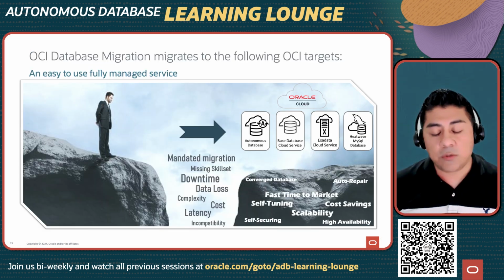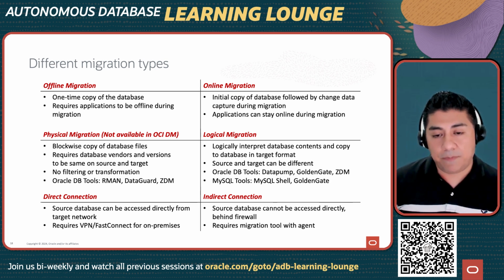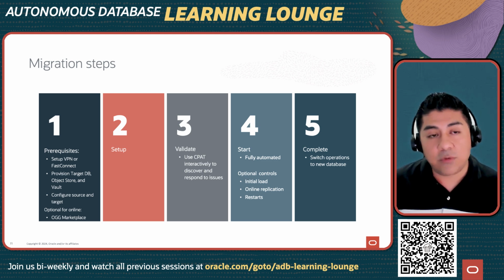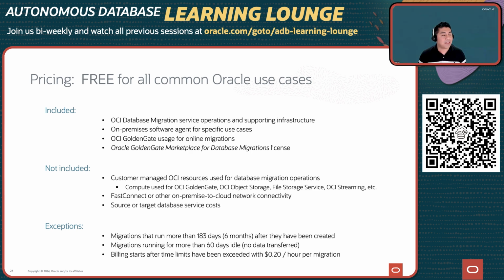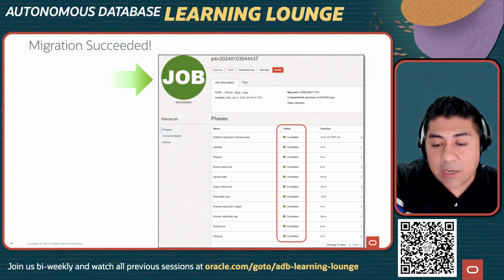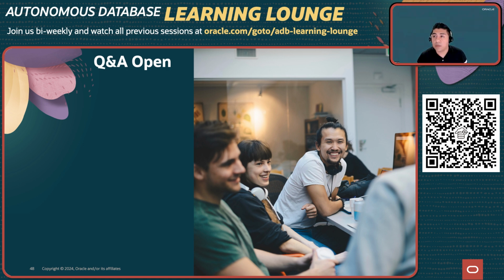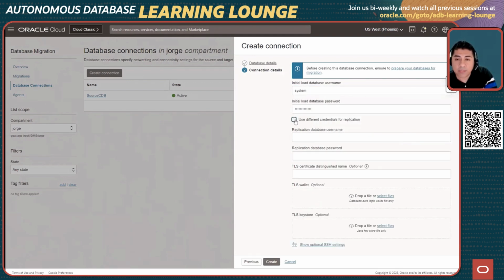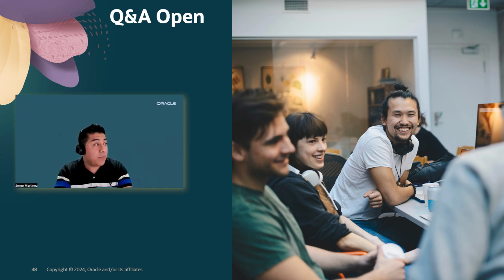Migration to ADB Part II: Easily migrate from previous database releases with DMS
In this Autonomous Database Learning Lounge session the OCI Data Integration Cloud and Oracle Autonomous Database PM teams presented the Part Two of the Migration to ADB sessions, where you learned how to easily migrate your Oracle databases, including previous releases, directly into Autonomous Database with a dedicated UI available in OCI DMS .

== Video highlights ==
00:36 Agenda
01:54 Important links on Autonomous Database
03:44 Cloud Database Migrations the easy way
05:20 OCI Database Migration migrates to the following targets
07:05 OCI Database Migration
08:04 OCI Database Migration based on enterprise-strength tools
09:26 Different Migration types
12:25 Oracle database migration process and tools
15:13 Oracle Database Migration - Native OCI cloud service
16:46 Migration Steps
18:52 Q&A: If a customer is looking to move from on premise to Exadata on Azure, is the same process?
19:25 Q&A: Can DMS be used to migrate MS SQL Server database on Azure cloud into ADB ?
19:57 How it works for Oracle cloud migrations
21:09 How it works for Oracle Database@Azure migrations
21:36 Pricing: FREE for all common Oracle use cases
23:27 Q&A: What is an average time for this kind of migration?
24:10 Q&A: Do you have examples of how long it would take
25:14 Q&A: $0.20 / Hour per migration.. Does that includes the data transfer as well?
25:52 Initiate the service from Oracle Database@Azure
27:20 A walkthrough
31:06 Q&A: Do we have a timeline for 23ai certification?
31:57 Q&A: How does it work in the case that the database size is quite large - does the tool only do data pump or Golden gate? Data Pump will be slow, GG would be complex. You said it doesn’t do RMAN - is that correct?
33:00 Q&A: Do we need two subscription one for azure and another for OCI to migrate database in Azure to use Oracle Autonomous offering on Azure?
33:43 Q&A: Can we migrate multiple DBs to OCI as a single job using this tool?
34:17 Q&A: i think it would be good to give examples of small to medium, and what setup please?
34:49 Q&A: Does DMS hold any intermediate server/services can scale up as required? or all are automatic based on workload?
35:39 Q&A: What is the advantage to use DMS instead ZDM and Goldengate ?
37:03 Q&A: Can we restart in case of failure?
37:55 Q&A: Which DB versions are supported with this migration method?
38:17 Q&A: Is this service available on OCI console?
38:52 Q&A: Can we use this tool for DB consolidation use case? From on-prem DB estate to OCI ExaCS & DBCS?
39:14 Q&A: How this tool compares with ZDM (Zero Downtime Migration) ? I'm not familiar with ZDM, I have just seen only a brief overview.
39:33 Q&A: What is the advantage to use DMS instead ZDM and Goldengate ?
39:40 Q&A: Is there a plan to support ExaCC as target?
40:11 Q&A: These Migration sub jobs will follow sequence. we don't have the option to choose. what may happen in case of VLDB like mote that 50TB?
40:52 Q&A: Export Import will work properly? in that case.
41:54 Q&A: Whether CPAT tool will provide suggestion on the suitable Database Sizing in Oracle Cloud / Oracle ADB?
43:14 Q&A: Does it work for on-premise to on-premise migration?
43:24 Q&A: Is there any roadmap to make it available with physical migrations on line?
44:05 DEMO of OCI Database Migration
51:57 Q&A
52:17 Q&A: How about Datapump migration be available for ExaCC? Understand online migration needs GG.
52:39 Q&A: Can we migrate EXACS to ADW using DMS? For export import can we increase parallelism in case of big database? In case of failure do we need to resume using dbaas ?
53:11 Q&A: Can we use datapump for a large source DB or can we use RMAN backup restore?
53:47 Q&A: Can you select which schemas to export? Or does DMS just pick the schemas which are not oracle_maintained schemas?
54:13 Q&A: In the switchover phase, what exactly is being swathed over?
55:15 Q&A Does DMS automatically sets up OGG replication internally?
55:53 Q&A: What happens in the last step "CleanUP"
56:23 Q&A: The target database is open for read/write while the migration is in progress?
56:41 Q&A: Does DMS check for data divergence internally?
57:11 Q&A: 1. In case of failure do we need to resume using dbaas ? 2. Is rollback option available after switchover option, if new db is not performing as expected?
57:50 Q&A: When to use ZDM and when DMS?
58:39 Important links on Autonomous Database
59:00 Final Thoughts